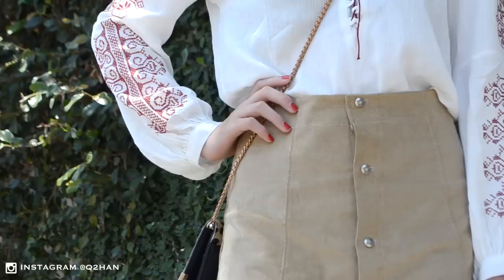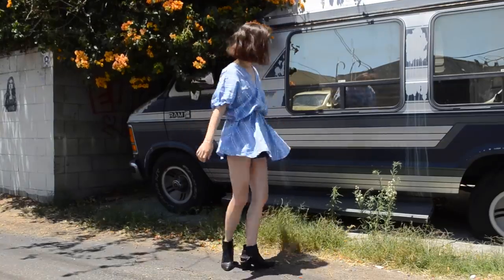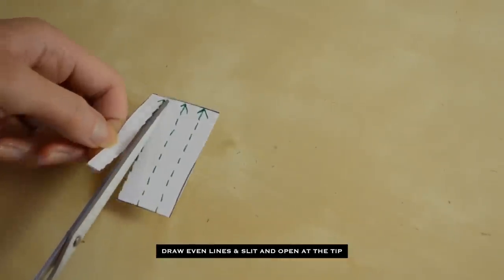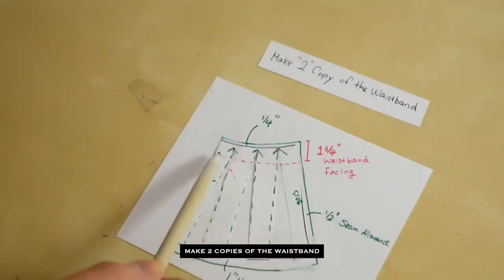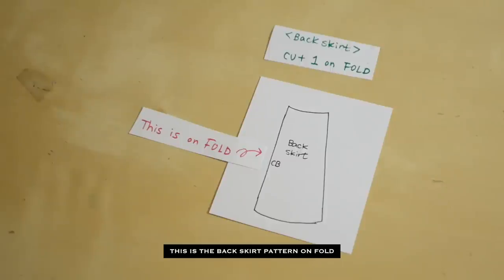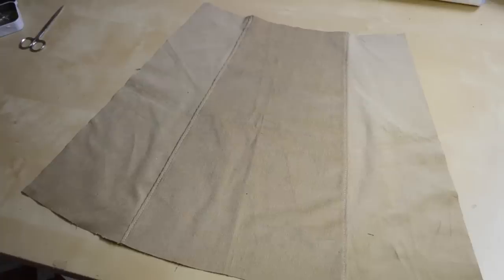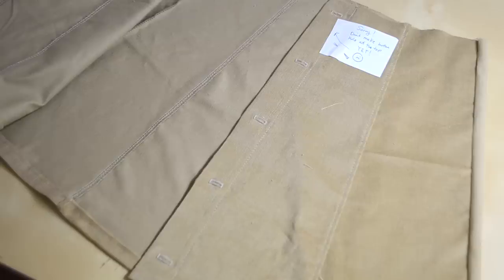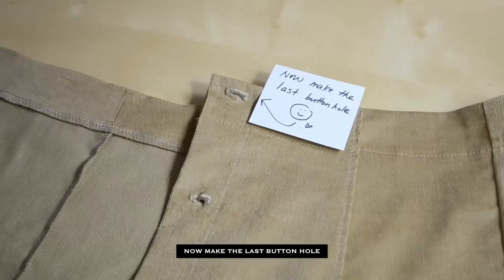DIY Button Front A-line Corduroy Skirt/ Moto Skirt